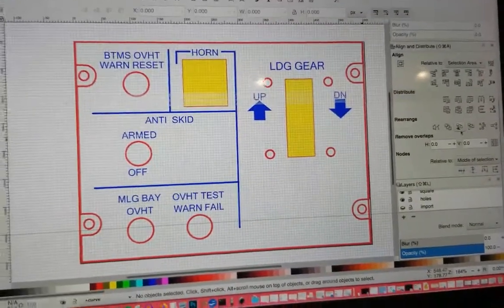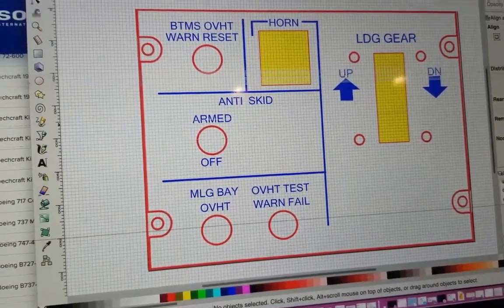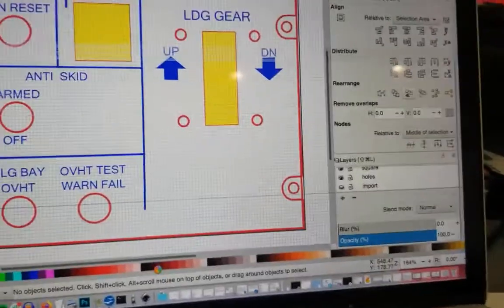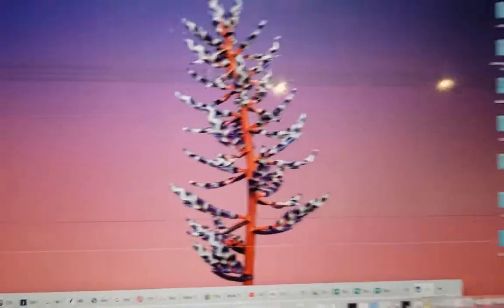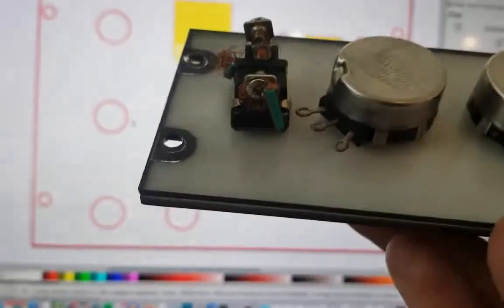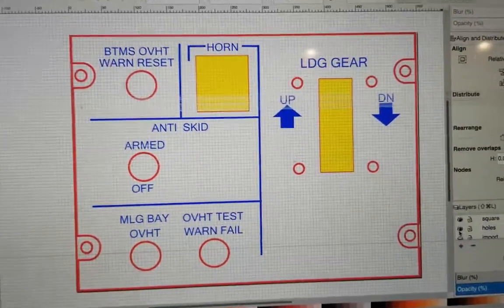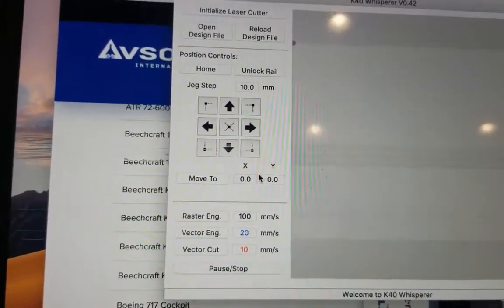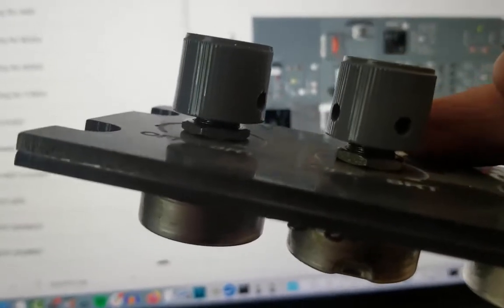Secret to designing backlit flight simulator panels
In this video, I show you how I create flight simulator backlit panels.  I show you a couple of secrets that will help as you build your panels.